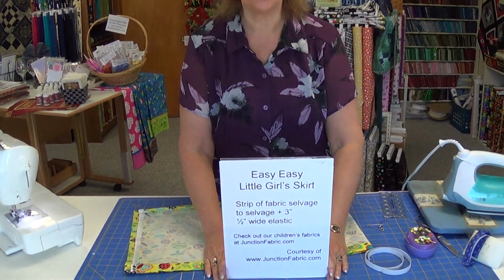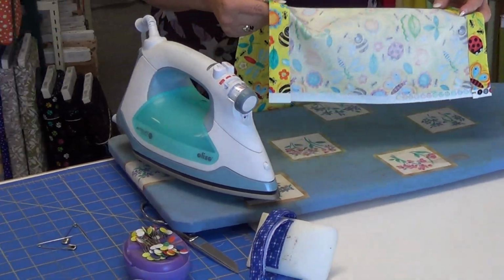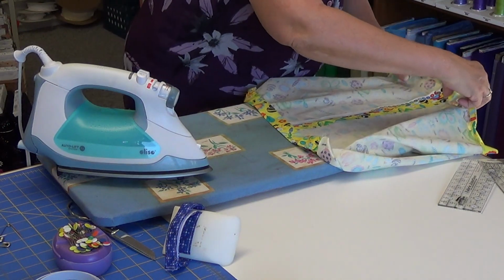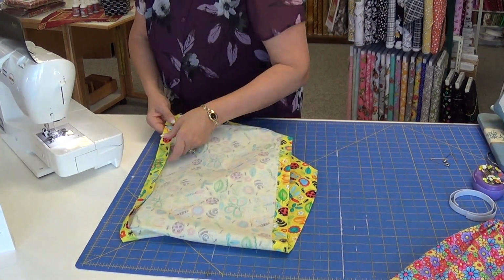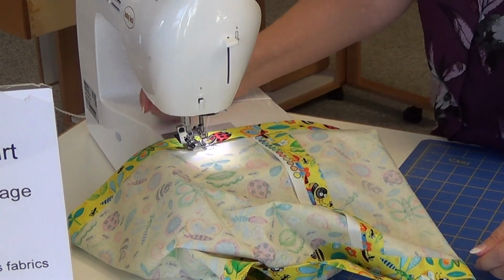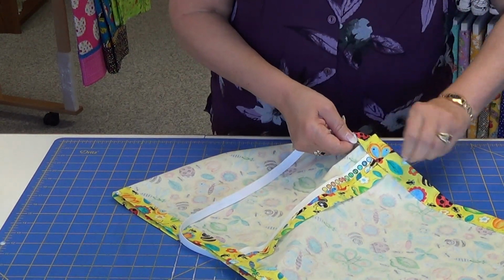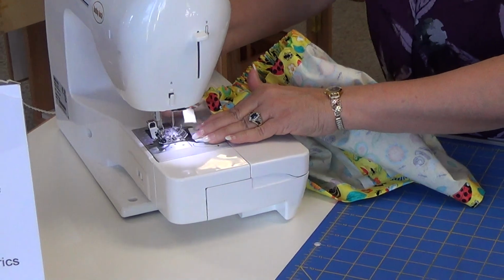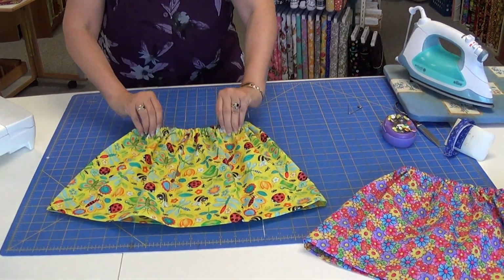How to make an easy easy girls skirt.